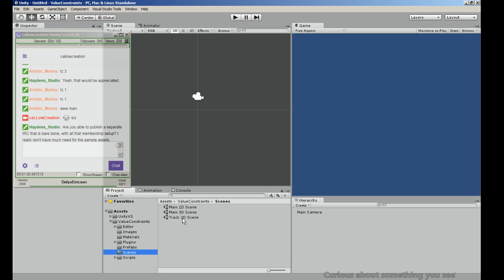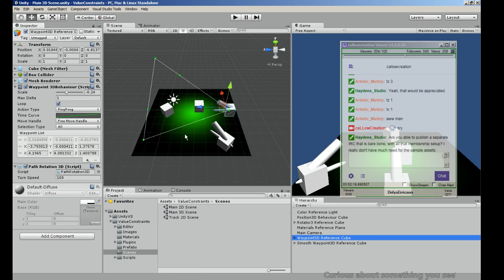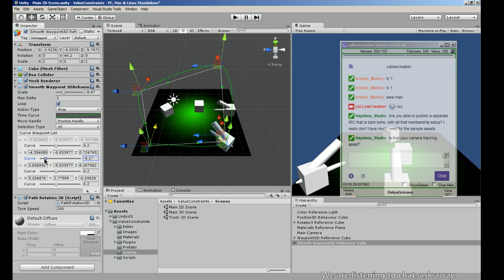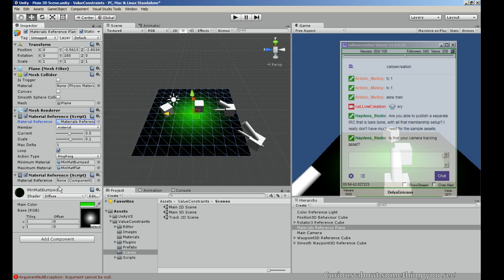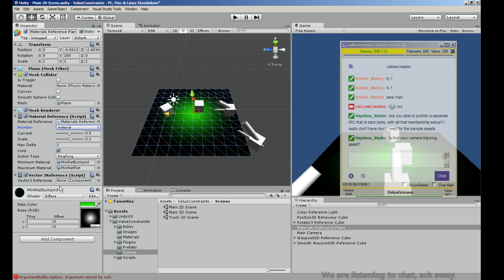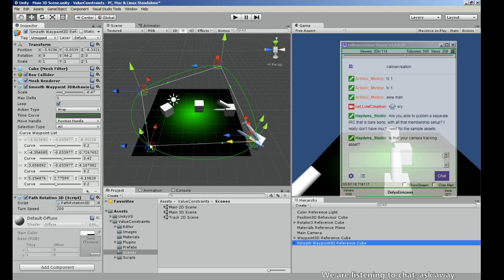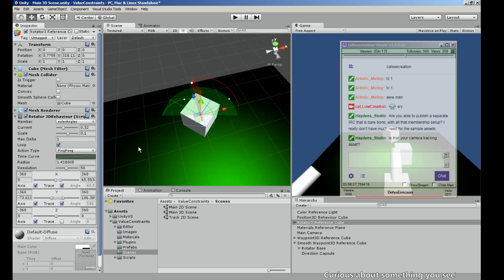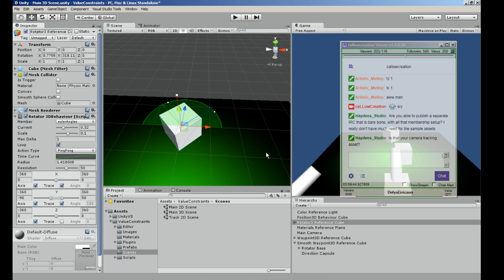Value Constraints - Unity Asset Preview - Unity3d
Need help with your code/script?  We offer 1-1 help!

Password Protector